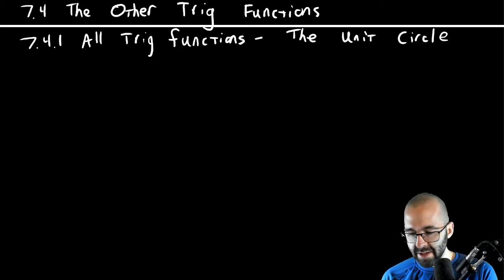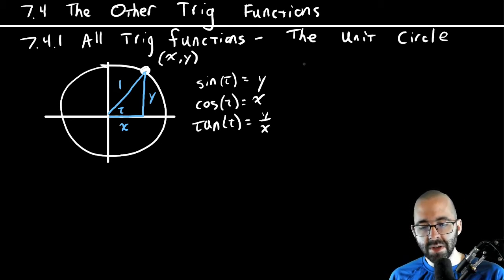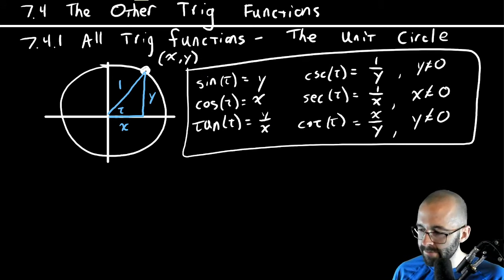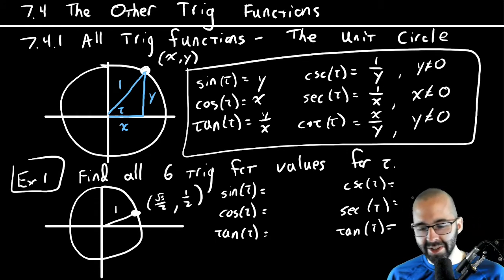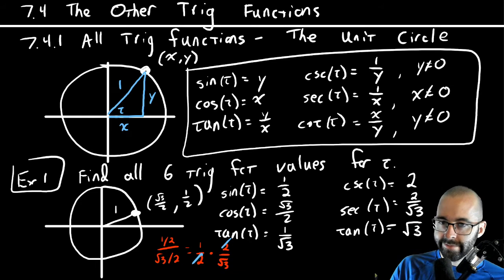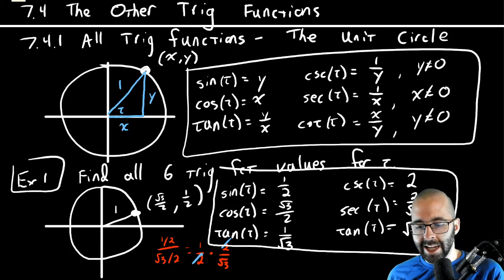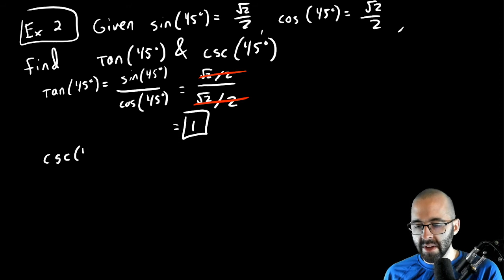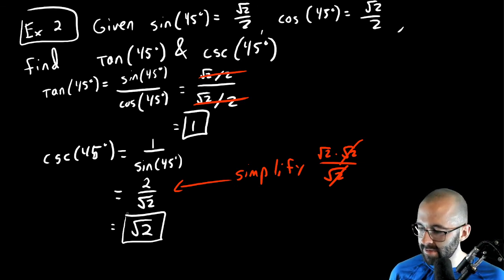7 4 1 All Trig Functions The Unit Circle